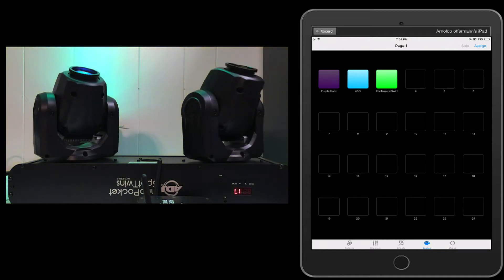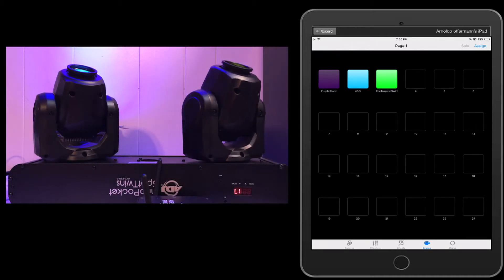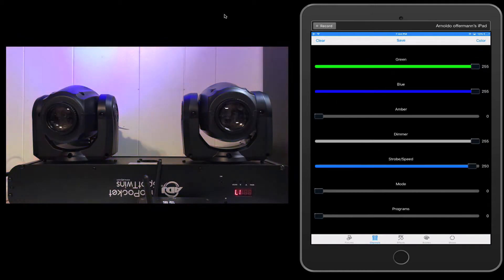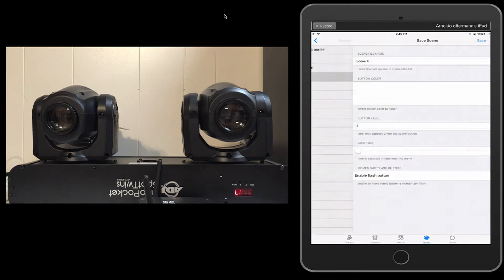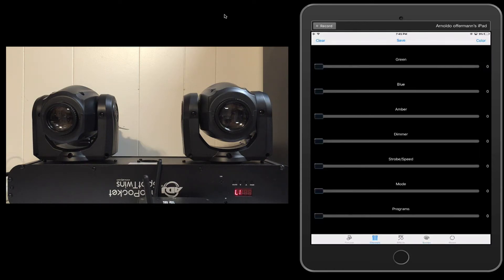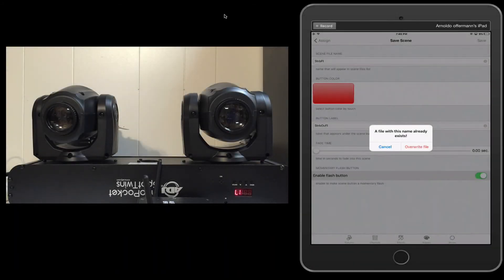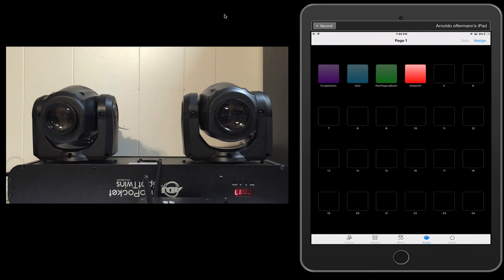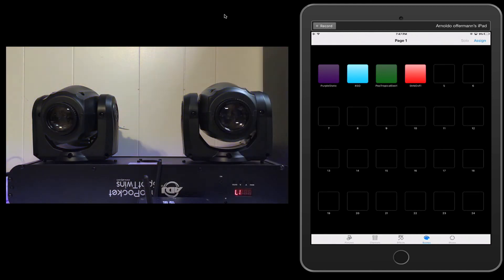Airstream Bridge - Creating a flash strobe button!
This video shows you how to create a flash button to make a fixture strobe!